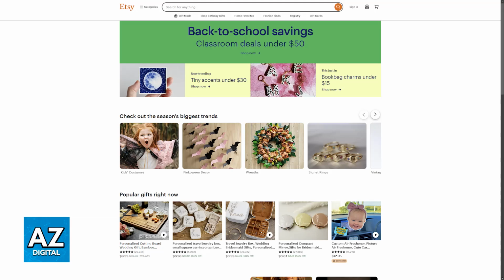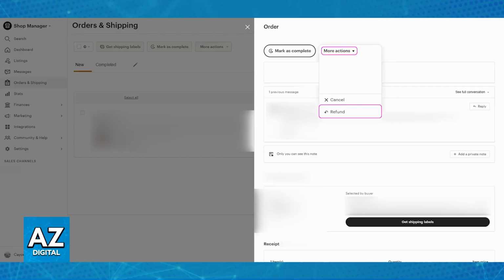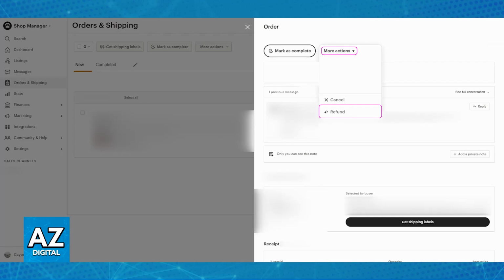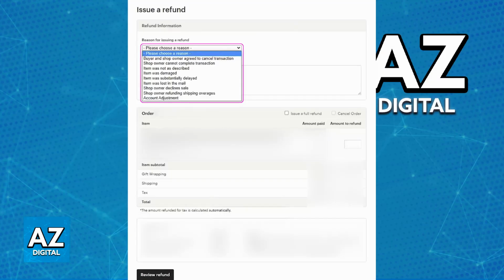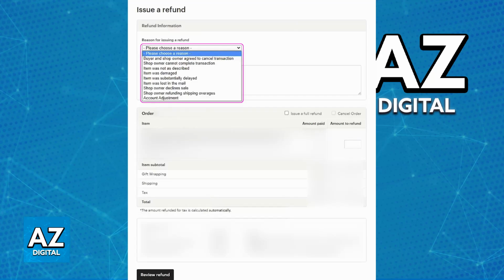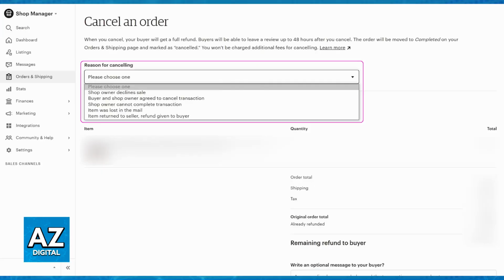How To Refund Someone on Etsy (2025) - Step by Step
In this video I will clear your doubts about how to refund someone on etsy, and whether or not it is possible to do this.